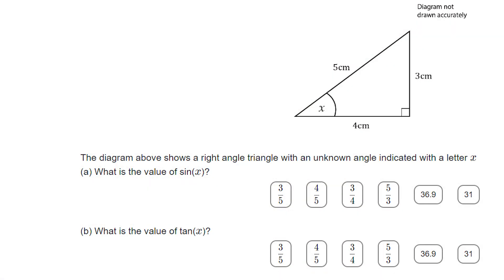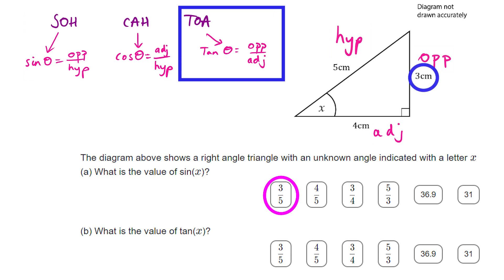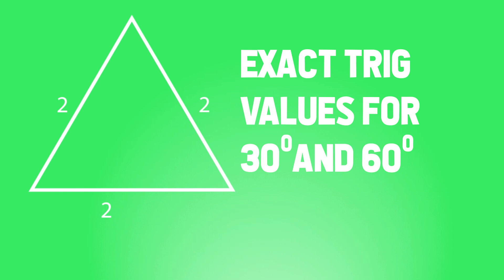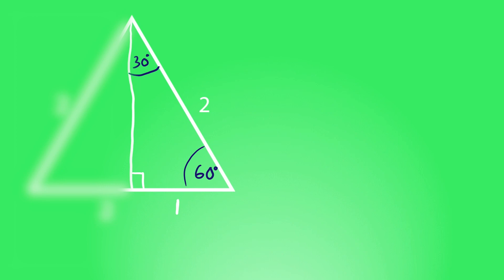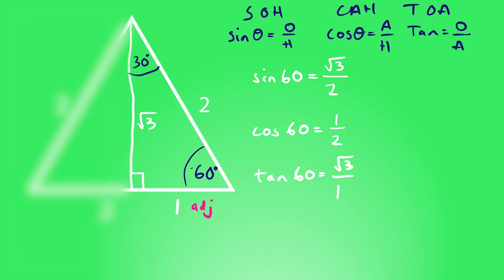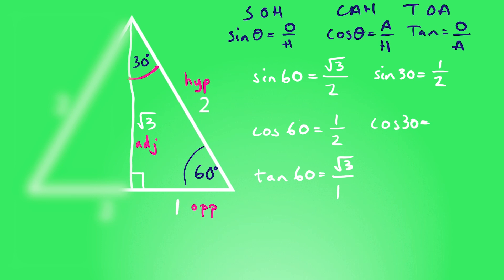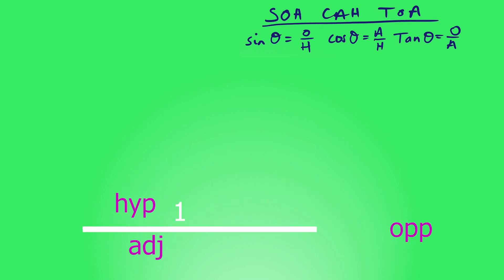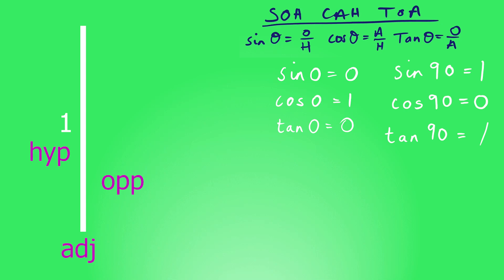Exact Trig Values (Maths GCSE Revision Higher and Foundation)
This video goes through everything you need to revise and prepare for your Maths GCSE to do with finding and using exact trig values. This could be in either the Foundation or higher paper (it is at the higher end of the Foundation paper). It’s the sort of question that could come up on the non-calculator paper.

Links to the questions covered:

0:45    Using the given lengths in a triangle to describe the Sine, Cosine or Tangent of an angle.
1:50    Exact trig values for Sin, Cos and Tan of 45ᵒ
5:07    Exact trig values for 30ᵒ and 60ᵒ
9:34    Exact trig values for 0ᵒ and 90ᵒ